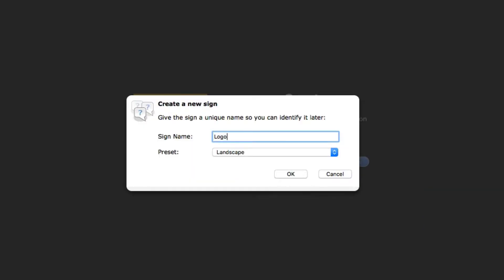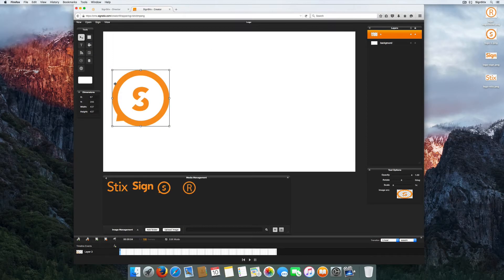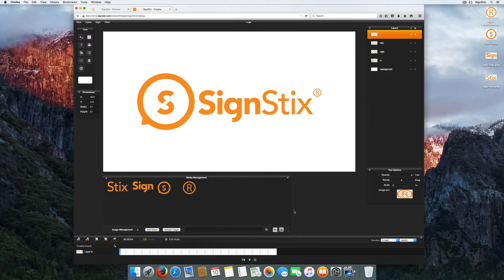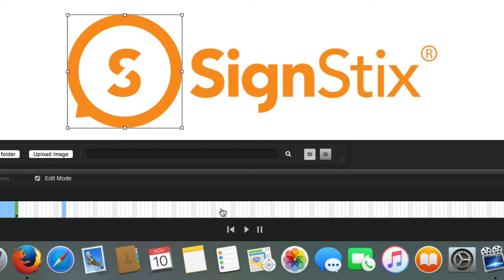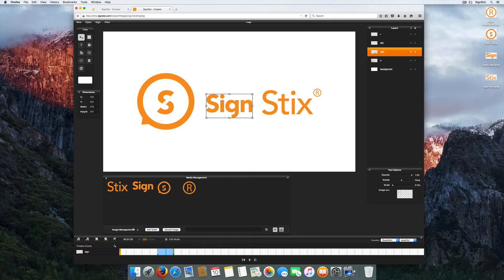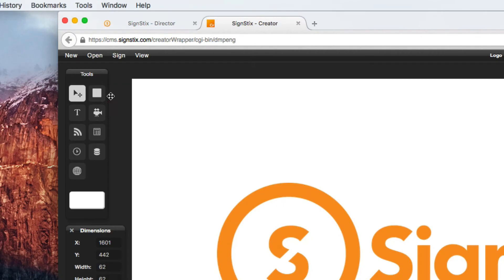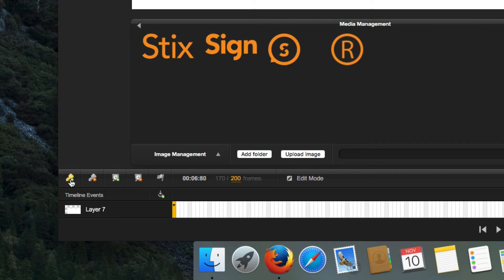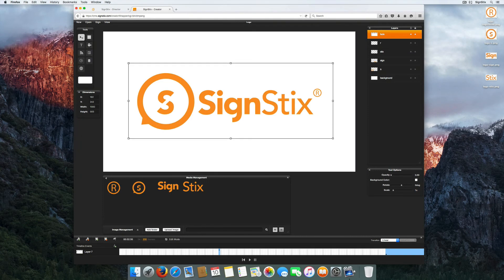Creating a simple sign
Learn how to create a simple sign with SignStix Creator.

About SignStix:
SignStix is an award-winning cloud-based digital engagement platform, enabling organisations to create, edit, manage and deploy digital content with ease. The solution is fully scalable and is used by commercial and corporate enterprises to drive customer engagement and enhance in-store experiences.